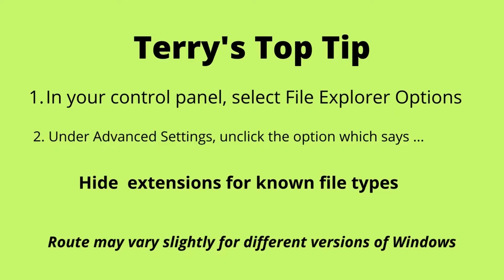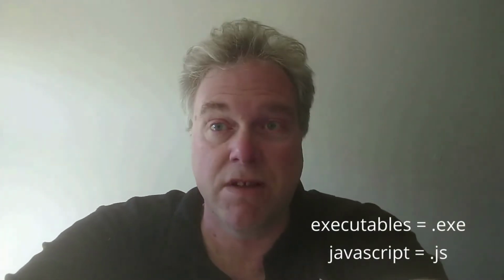DANGER!!! Beware these two kinds of email attachment.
In this video I discuss particular kinds of email that you should approach with extra caution.

The Web Safety Guru course covers email safety and the Web Safety Guru Email Masterclass is an in-depth look at email safety.

PLEASE NOTE: Owing to the ever-changing nature of technology and threats, the general principles are more important than any specific references I make towards technology or software.

I was very pleased with how this video came out. Aside from one or two minor editing errors, this video is an improvement on the previous one in terms of editing, captions and graphics and delivery.